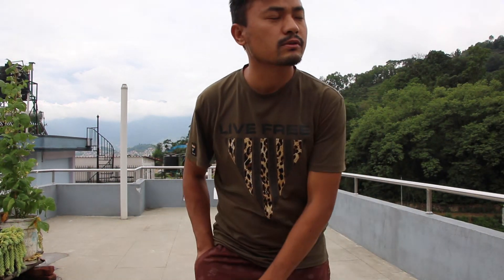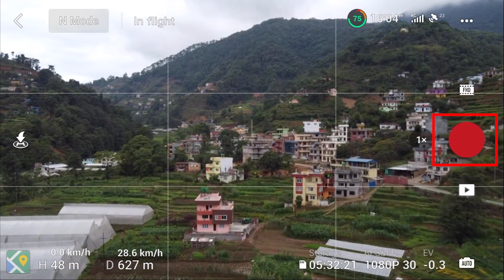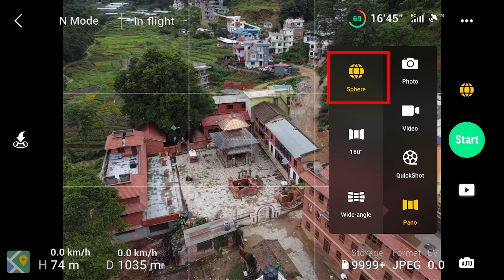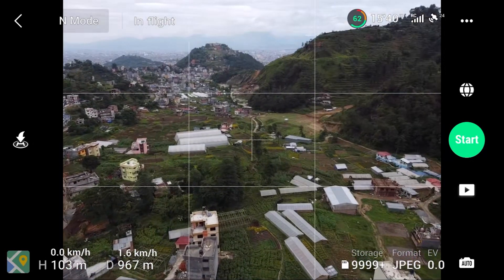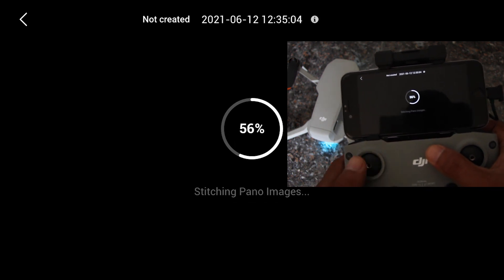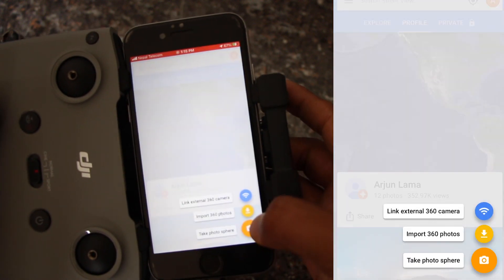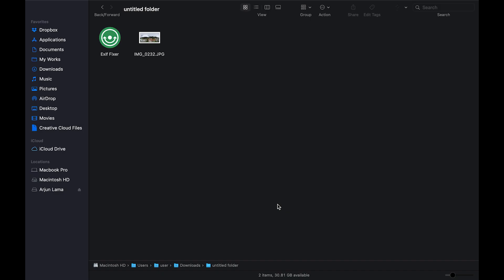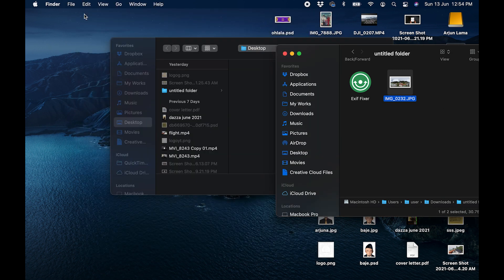DJI mini 2 360photo to Google Map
Hello all,
 In this video I'm explaining how you can upload 360photo from DJI mavic mini 2 to Google map and in facebook.